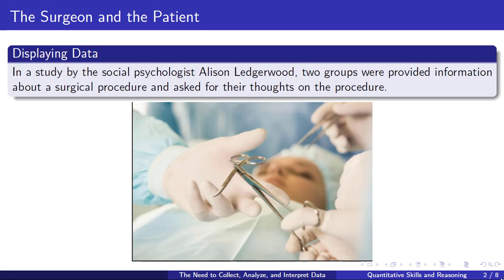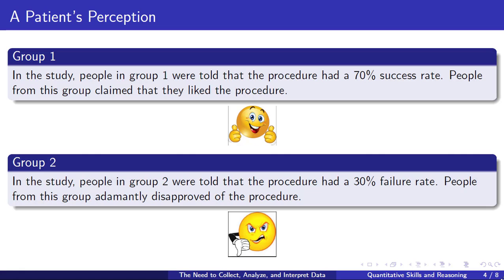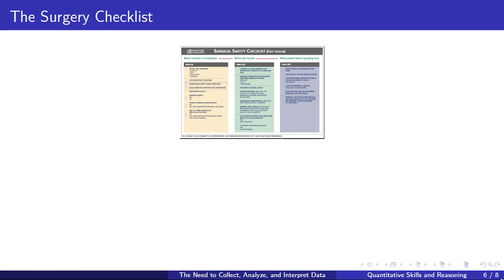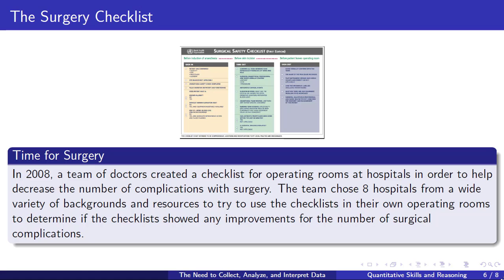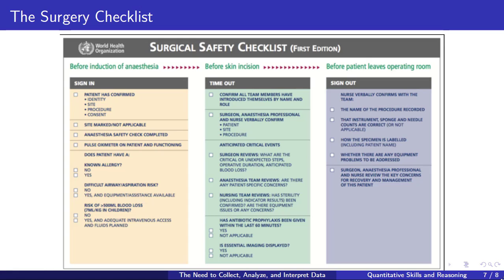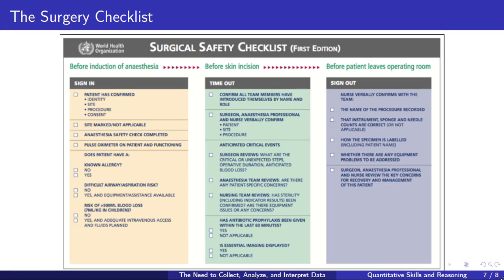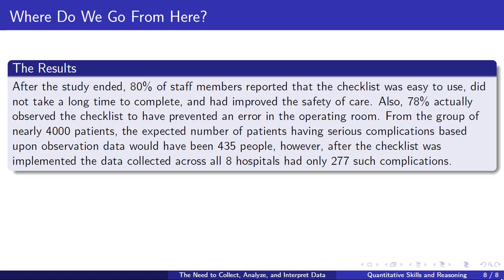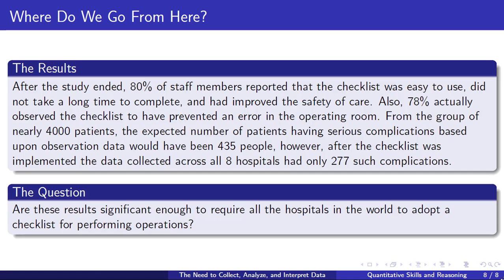The Need to Collect, Analyze, and Interpret Data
In this video we begin by exploring the necessity for the interpretation of data as the popular opinion is shown to be swayed by the method in which data is displayed.  Afterwards, we focus on the need to collect and analyze data through the example of medical professionals using a checklist prior to surgery.